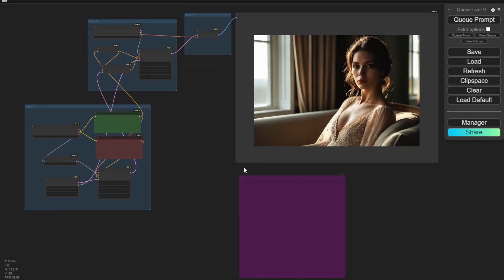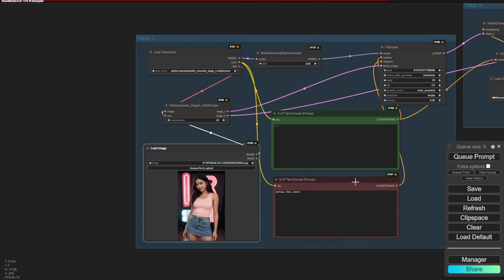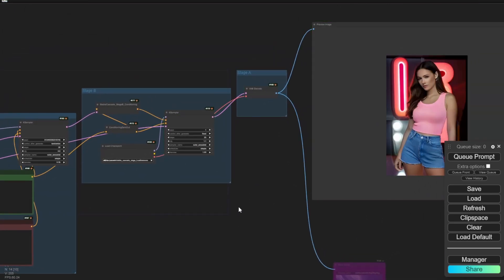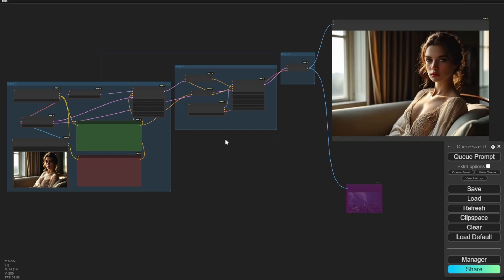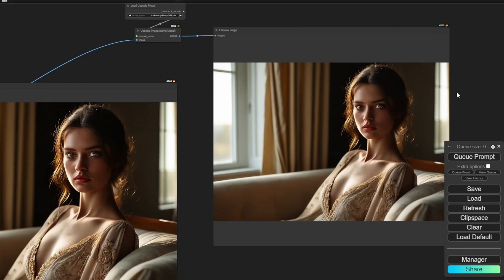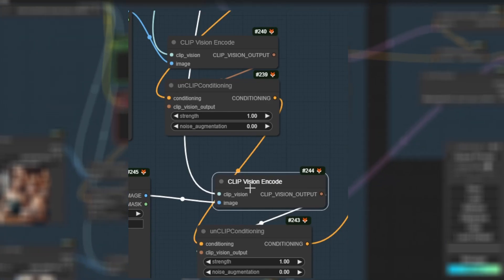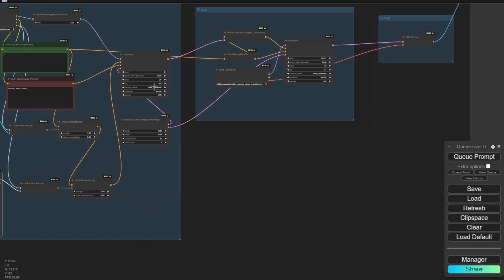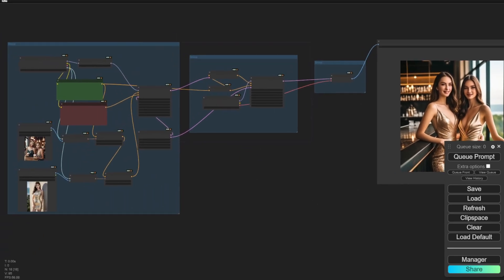Stable Cascade ComfyUI Workflow For Img2Img and Clip Vision (Tutorial Guide)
In this tutorial, we dive into the fascinating world of Stable Cascade and explore its capabilities for image-to-image generation and Clip Visions. Building upon our previous video on text-to-image workflow, we now demonstrate how to leverage Stable Cascade's built-in Clip Visions features as an IP adapter. Join us as we walk you through the process of generating realistic images using reference images, adjusting denoising strength, and incorporating prompts for added realism. Discover how Stable Cascade offers a seamless workflow and compatibility with upscalers, all while producing stunning AI-generated image styles.

Workflow not share in public anymore, because many jerks.

Are you ready to take your AI image generation skills to the next level? Join us in this comprehensive tutorial as we unlock the full potential of Stable Cascade. We start by exploring the image-to-image generation workflow, which builds upon the text-to-image process we discussed in our previous video. Discover how Stable Cascade's Stage C VAE Encode and denoising options allow you to generate high-quality images based on your reference image. Follow along as we showcase the ease and speed of this workflow, producing stunning images with styles influenced by the reference image.

But that's not all! Stable Cascade also offers built-in Clip Visions features that act as an IP adapter, opening up a world of possibilities for your AI-generated images. Learn how to incorporate multiple reference images and utilize Clip Visions encoding to create unique and realistic AI-generated image styles. Witness the magic of Stable Cascade as we generate impressive images with clothing styles, backgrounds, and more, all influenced by the reference images. With Stable Cascade, you can effortlessly harness the power of AI to create visually stunning and lifelike images.

Stay ahead of the curve with Stable Cascade! In this tutorial, we demonstrate the ease of use and powerful capabilities of Stable Cascade's image-to-image generation and Clip Visions features. Install the Stage C and Stage B models in Comvi UI, and you're ready to unleash your creativity. We eagerly anticipate future updates from the Stable Cascade team, such as the introduction of the Control Net and support for Laura extensions. Get inspired and embark on your AI image generation journey with Stable Cascade.